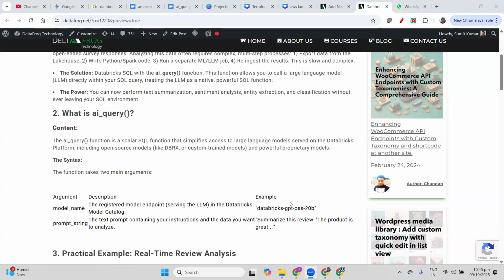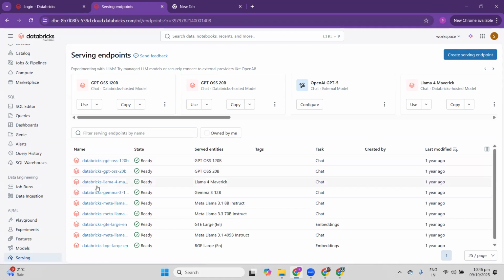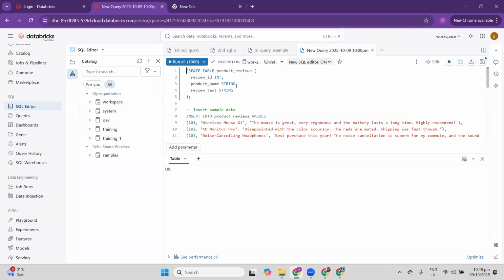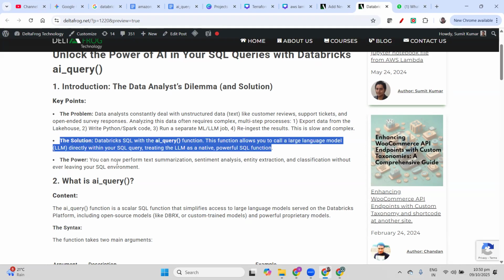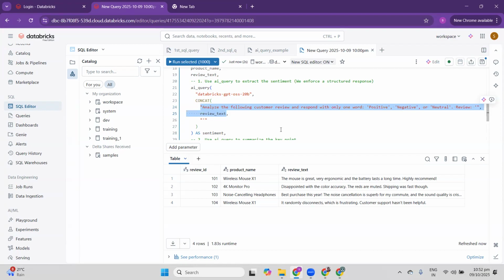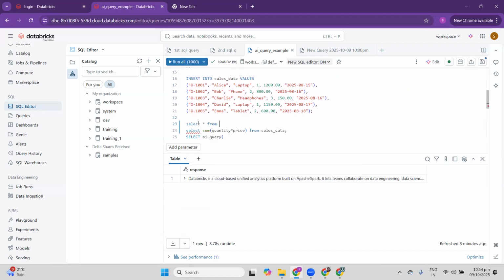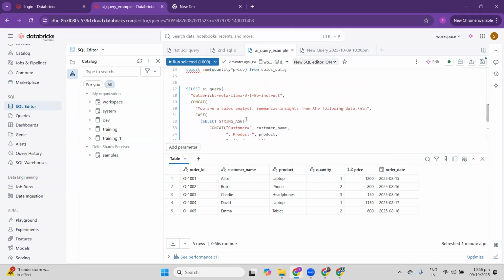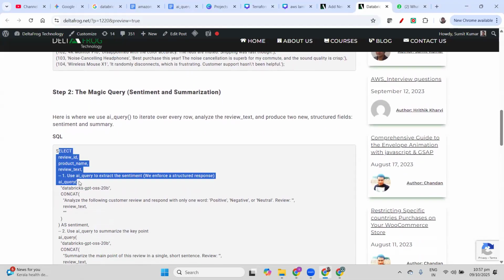Run LLMs in SQL: Databricks ai_query() for Sentiment Analysis & Summarization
Tired of complex pipelines just to run a quick sentiment analysis? You don't need Python or Spark for LLMs anymore!This video shows you how to use the game-changing Databricks ai_query() SQL function to run Large Language Models (LLMs) directly on your data. We walk through a full example—from creating a table to performing real-time sentiment analysis and text summarization on customer reviews, all within the Databricks SQL editor.
What you will learn: How to create a dynamic prompt for the ai_query() function. Using the databricks-gpt-oss-20b model for batch inference. Extracting structured data (like 'Positive' or 'Negative' sentiment) from unstructured text. The power of bringing Generative AI into your Lakehouse at scale.
SQL Code Used in Video
Documentation: